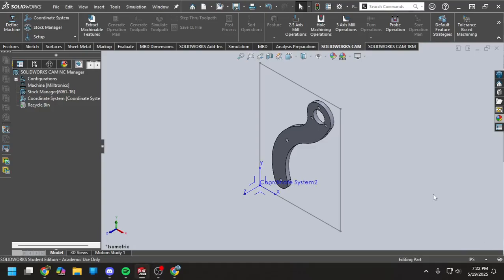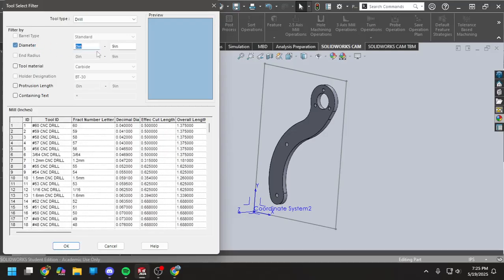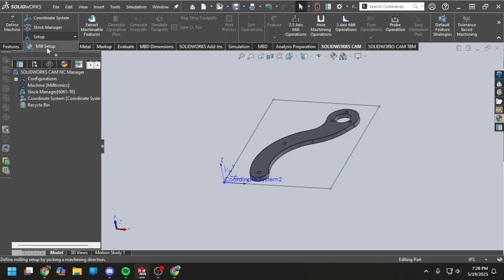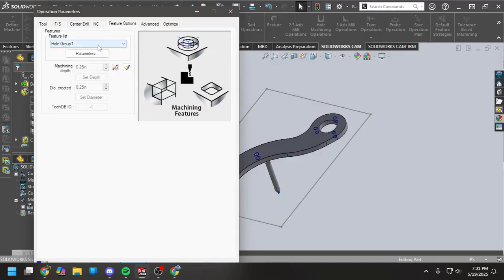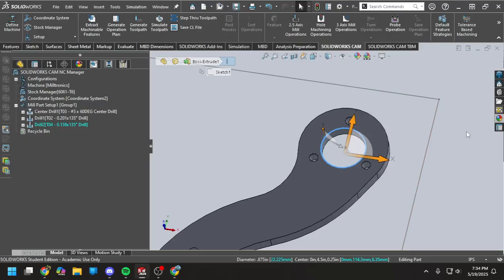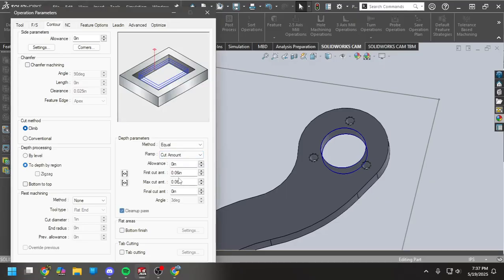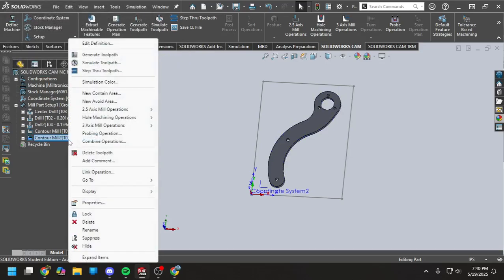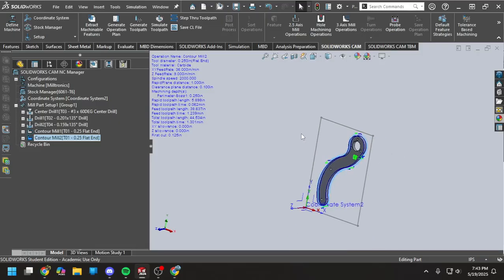(3) SolidWorks; CAM: Defining CNC Features and Operations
Step 3/4 in the process to CAM and post a part using SolidWorks.

Specifically for the aid of Sheboygan Falls High School Tech Ed Students/Instructors, and students on FRC Team 3418 (RoboRiot)

Applicable for both SFHS Milltronic's and Tormach CNC Mills